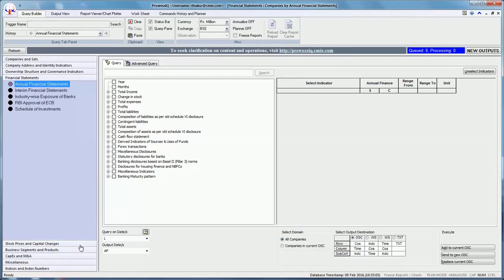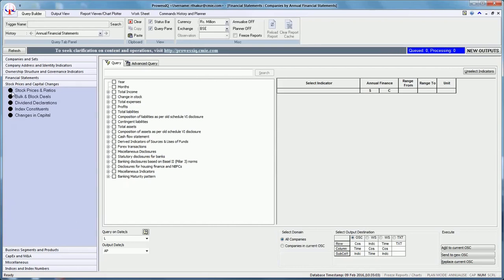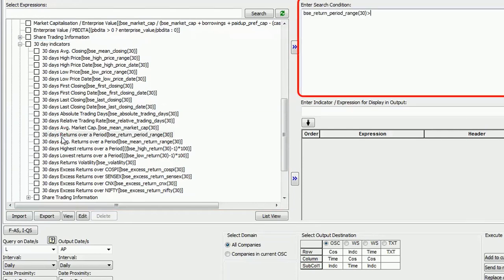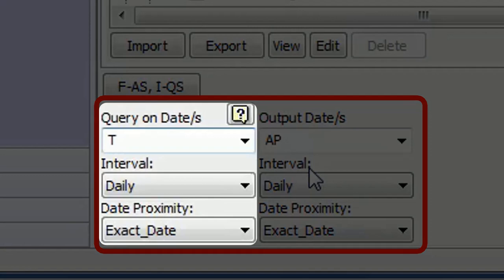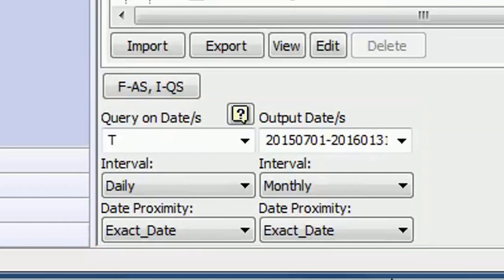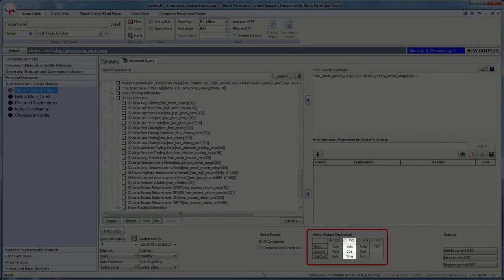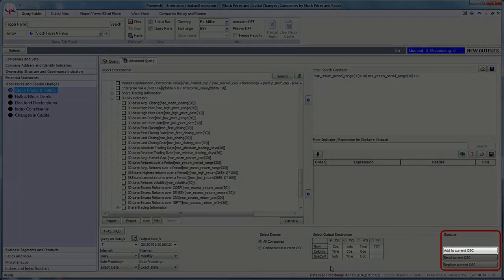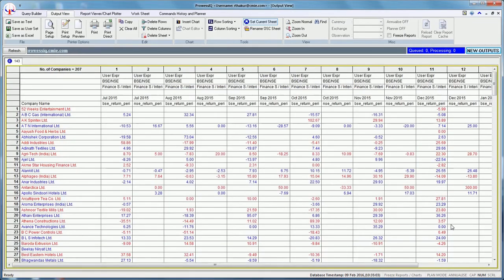ProwessIQ Demo : Stock prices advanced query